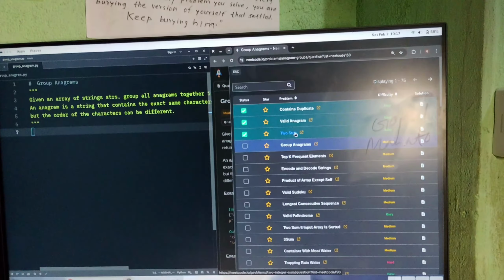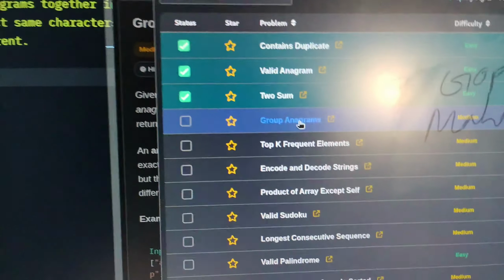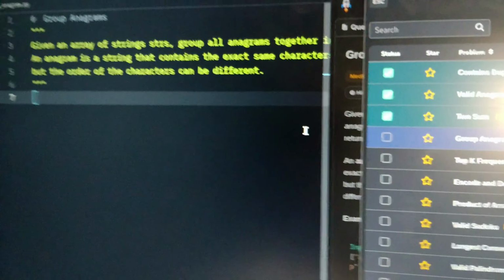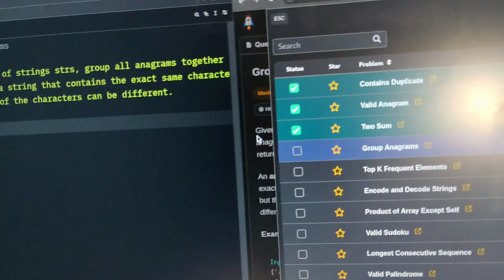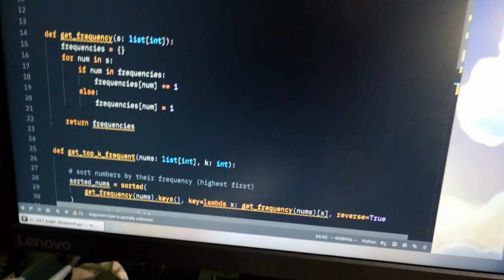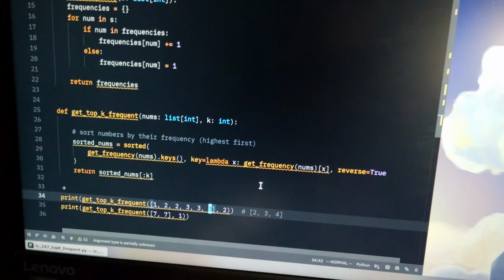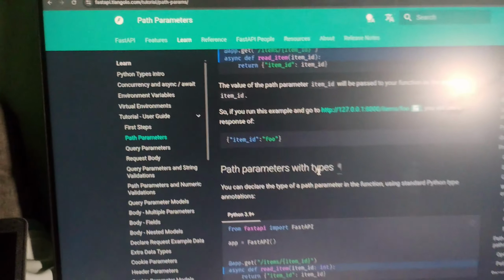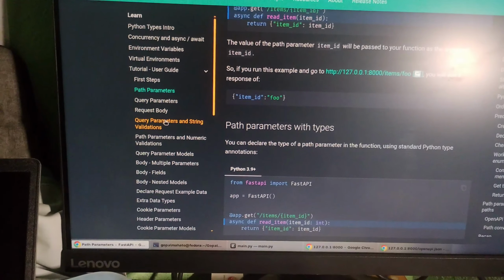Daily Proof of Work | Solved 3 Easy + 1 Medium LeetCode Problems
Today I recorded my coding practice and problem-solving journey.
I solved 3 Easy and 1 Medium LeetCode problems and shared my thinking process while coding.
This video is not about perfection or views.
It’s about showing up every day, learning through struggle, and building consistency step by step.
Documenting the grind.
Learning in public.
Staying accountable.